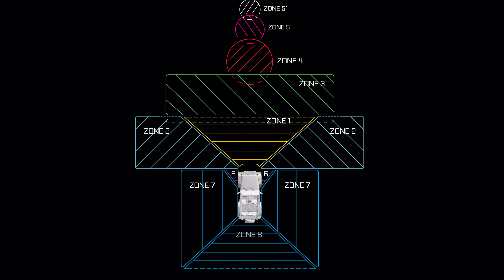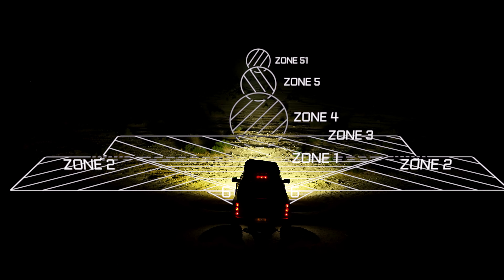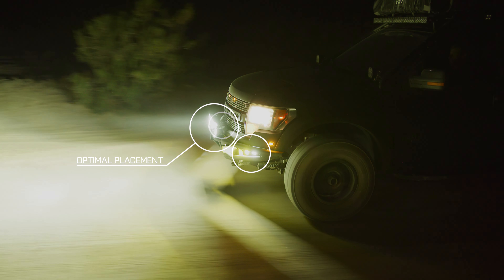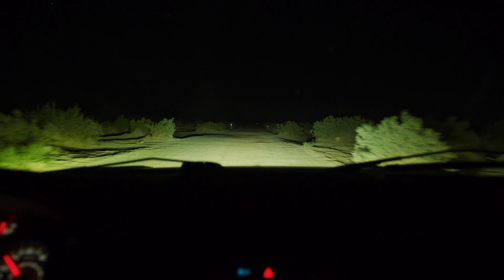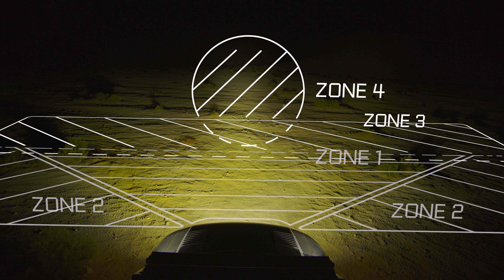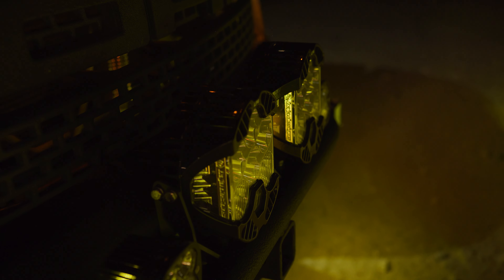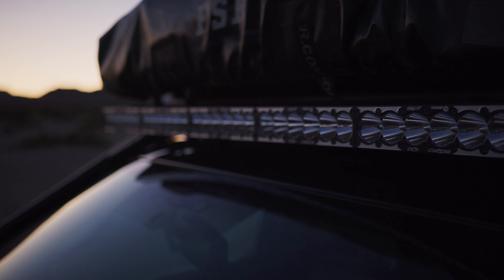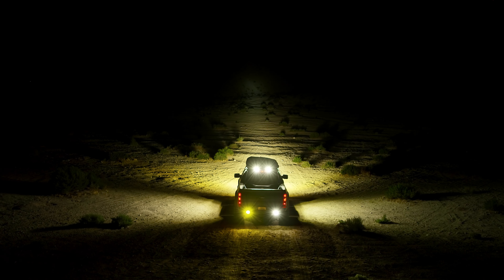Lighting Zone 4 - Spot | Baja Designs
This is the spot zone, As you start driving faster off-road, the use of a dedicated spot light becomes essential. This zone helps you see further down the road to gauge terrain or obstacles in an effort to give you time to react.

Placement:
When distance is critical, you can move your lights further up on the vehicle such as the roof line or a-pillar. When mounted on these locations, be sure to to only use these distance lights when absolutely necessary to avoid glare from dust and fog. This will also help to avoid power consumption and to avoid eye fatigue while focusing on a zone that is not an immediate concern.

Power:
Zone 4 lighting is based directly off of your Zone 3 lighting output. If your Zone 4 lighting is equal to, or lower in intensity to Zone 3, your Zones 1-3 may overpower your zone 4 lighting. This might make it difficult to focus your eyes on object down the road.

Pattern:
For Zone 4, we recommend our spot pattern lens. This lens provides the greatest amount of distance throw, while also keeping a tighter pattern of light - causing less glare if you choose to mount lights on the roof or a-pillar.